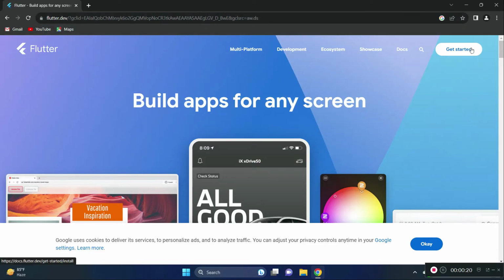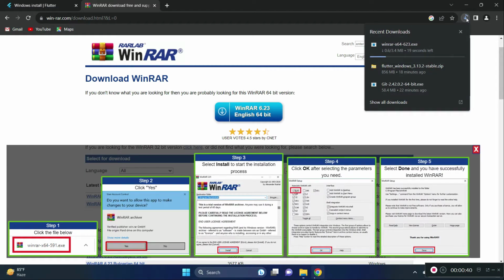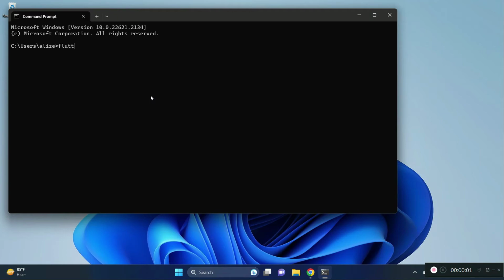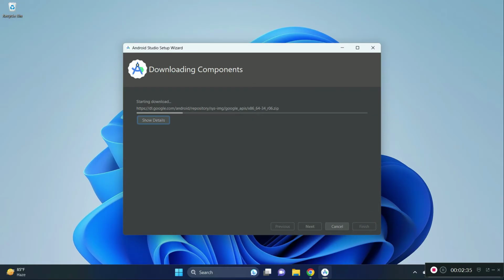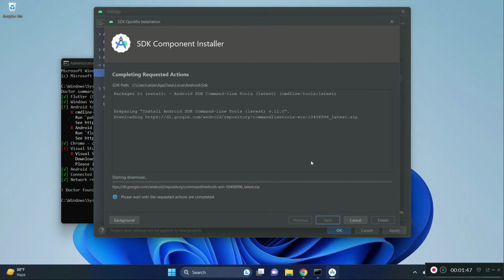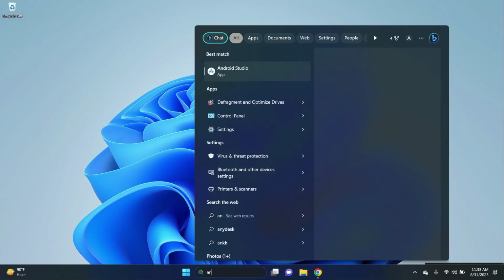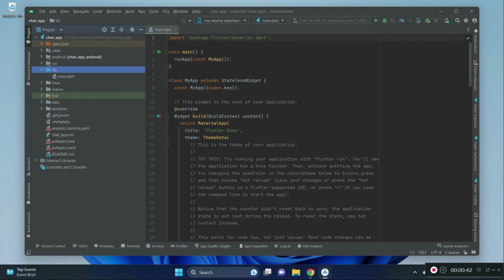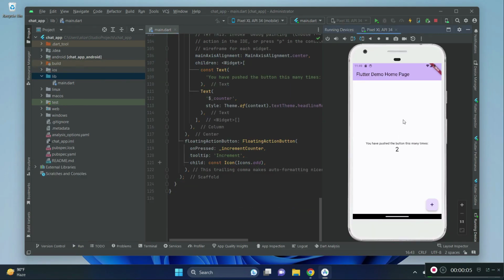How to Install Flutter in Windows 11 - Flutter Windows Installation Step by Step Setup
In this video you will learn how to download and install flutter in windows 11 with android studio complete setup step by step.